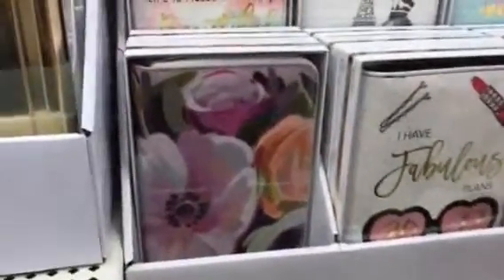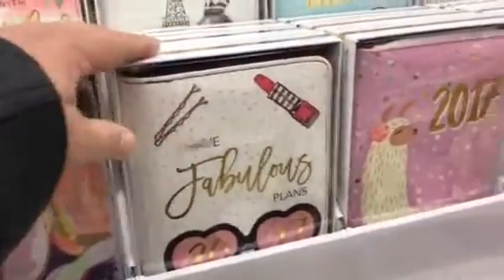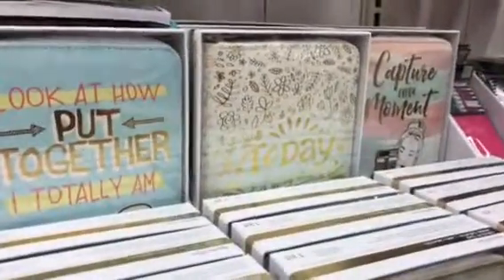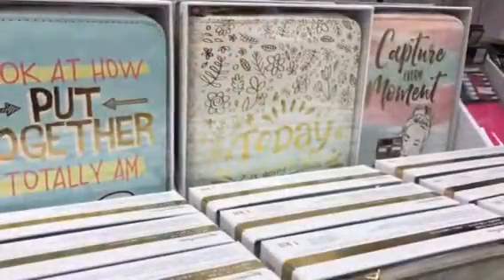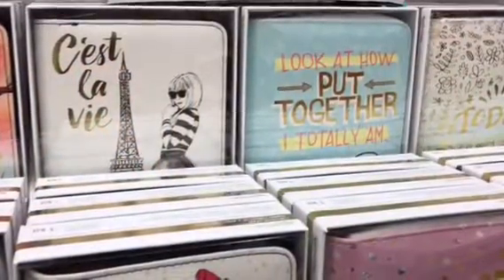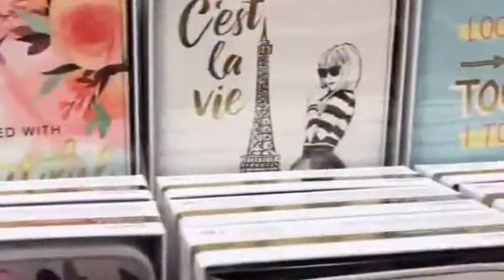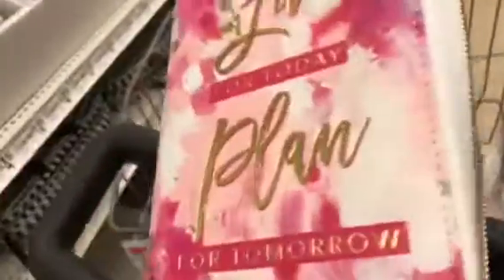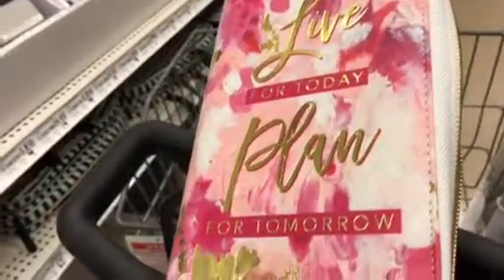Mini - Shop with me | Craft store | Michaels | Dec 2016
Hello, my name is Mayra and I love to create things.  :-)

This is just a quick run to the store, enjoy.

Duct Tape:

I work with Duct tape to create any kind of things, I'm not a super pro at it but I have created many things in the past 3 years or so.

I also like to Crochet, I mainly do it for y daughters and friends because i do not consider myself a pro just yet :-)

I recently got a sewing machine as a Birthday gift on march 2016 :-)

here are some things I created with duct tape:

Wallets
keychains
flowers
hand bags
lanyards
Hair accesories
and more...

(I'm working on adding my creations there, is not finished yet)

mredonda

I am not so good at couponing but this app is helping me get few bucks back when i go shopping, it is called ibotta .  when you use my link it allows you to get $10 as a gift for been new to the app after you do your first rebate, believe me it is super easy, just buy some bananas at Marc's, Target, Walmart, anywhere that it shows in the app and you are good to go :-) it is legit it lets you earn real money and you can choose where to get it, bank, gift cards, paypal etc

😉 Mayra BEauticontrol 🌻
Mobile SPA and skin care lady
Girls, guys even babies
Have your very own FREE 40 min
In-home personalized facial spa